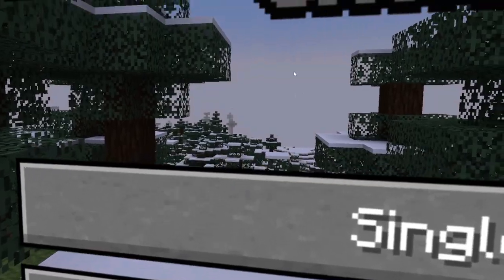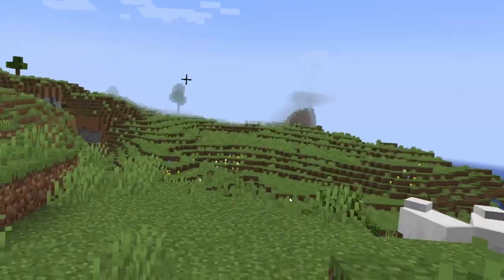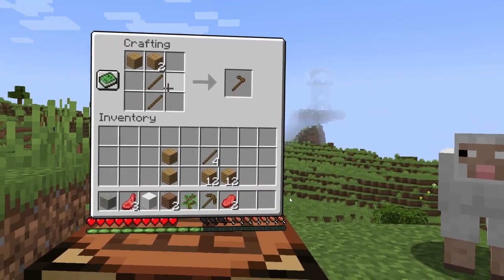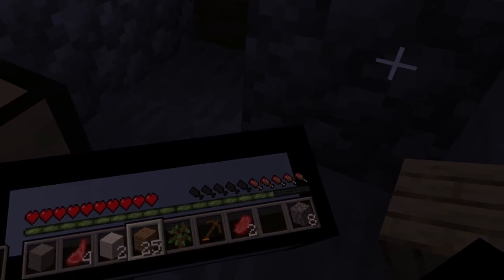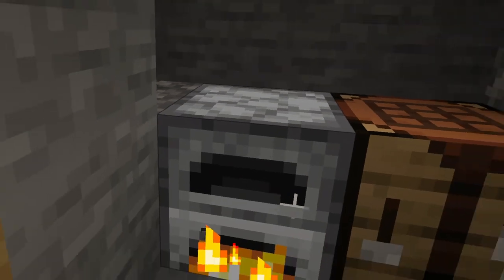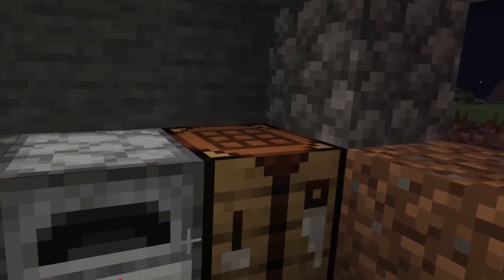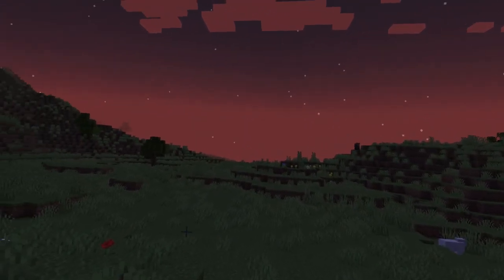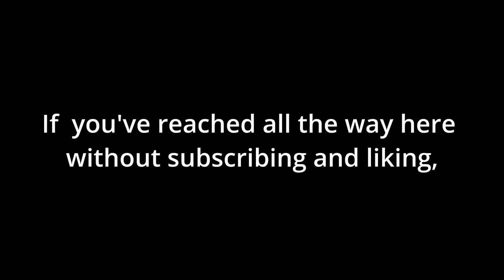MY SISTER Went INSANE Playing VR!! (1K SUB SPECIAL)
Y'all, my sister has never played VR before, so I made her play minecraft with a horror mod 😈😈😈

Vivecraft mod, Minecraft

Tags - VR, App Lab, Oculus, Oculus Quest, Minecraft